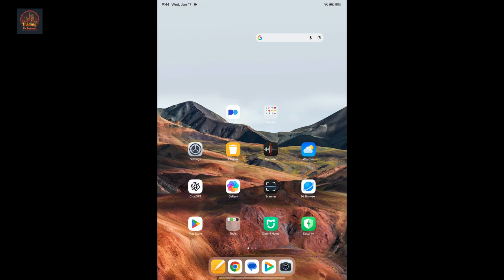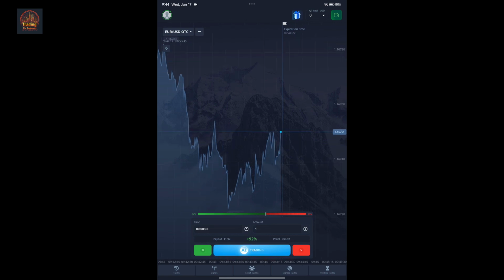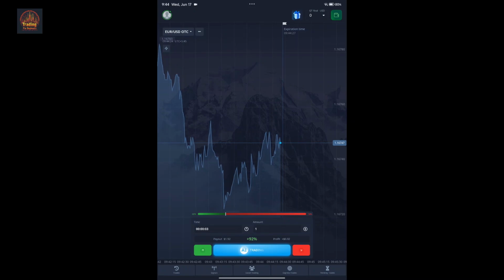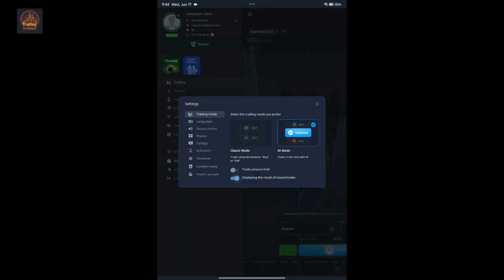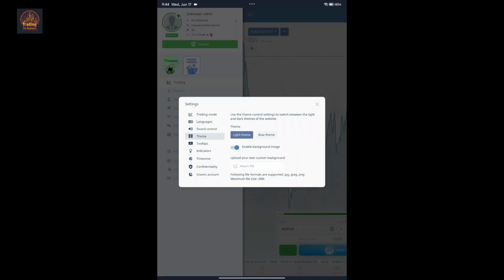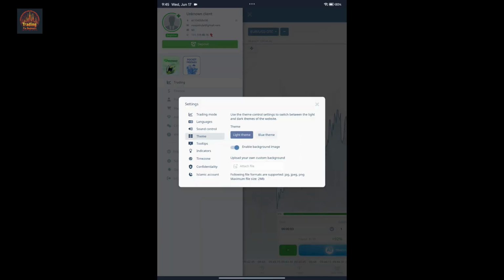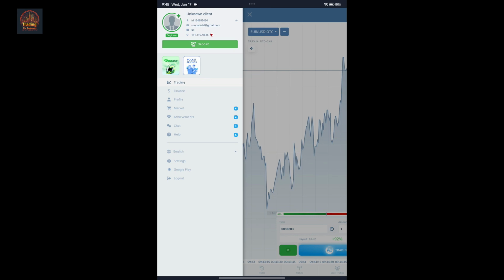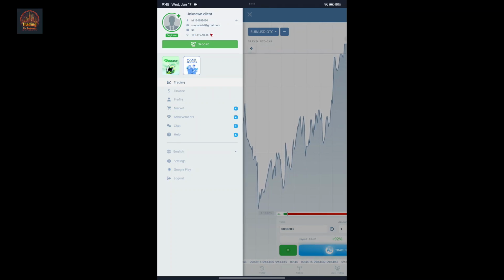How to Change Theme in Pocket Option App (Dark Mode Guide 2026)?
Are you using Pocket Option and want to customize how the app looks?

In this beginner-friendly tutorial, I’ll show you how to change the theme in the Pocket Option application step by step. You’ll learn where the appearance or display settings are located and how to switch between available themes (such as light or dark mode, if supported) to make the app more comfortable for your eyes.

This guide is perfect for beginners who are exploring Pocket Option and want to personalize their trading experience.